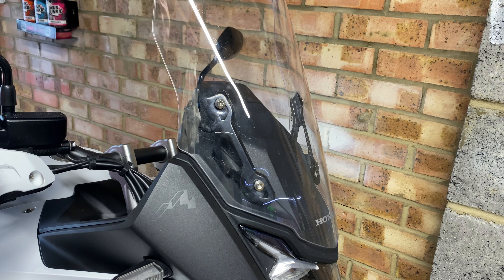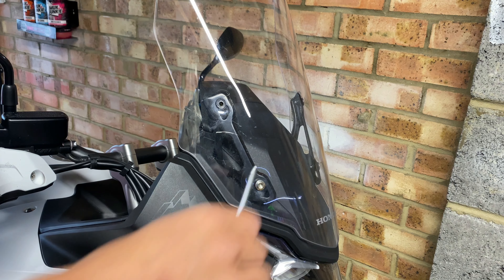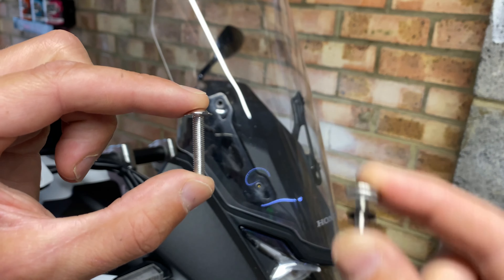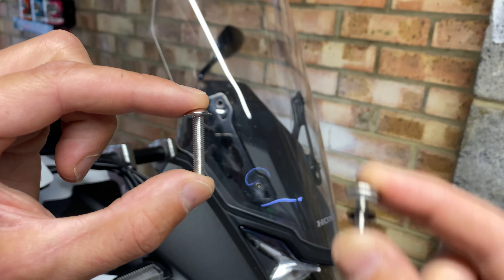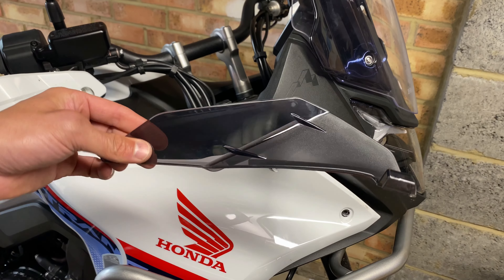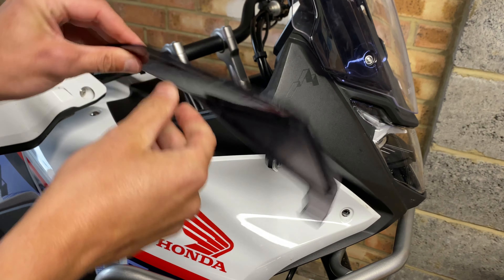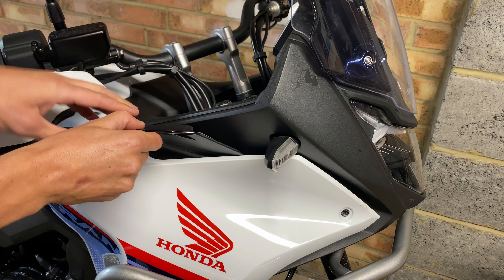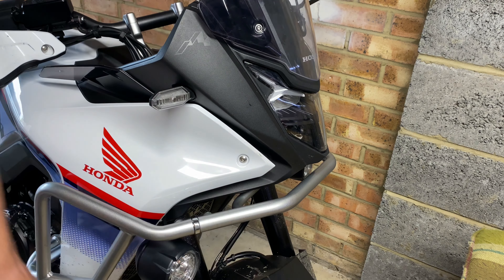Fitting The Honda Transalp 750 Wind Deflectors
If you plan on fitting these yourself instead of paying your dealership to fit then, then hopefully this will help 😊

If you decide to buy any motorbike products, please consider using Sports Bike Shop. Not only is their customer service fantastic, but their prices are among the lowest online. Thank you 😊